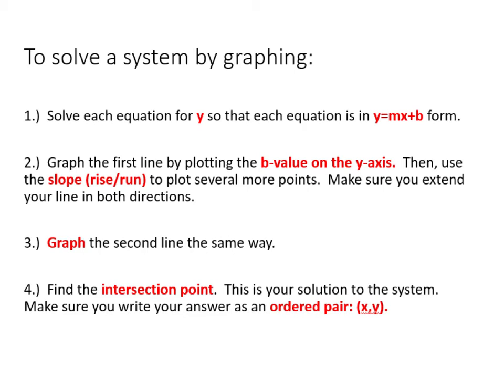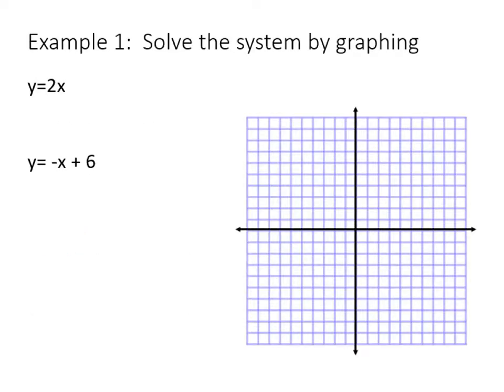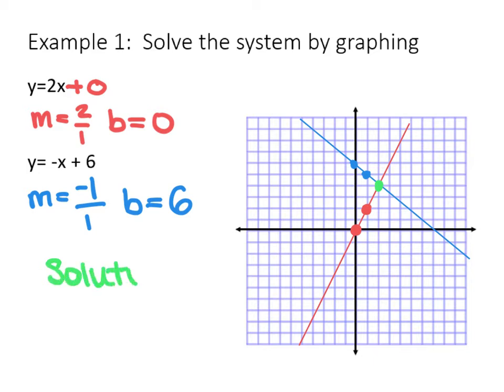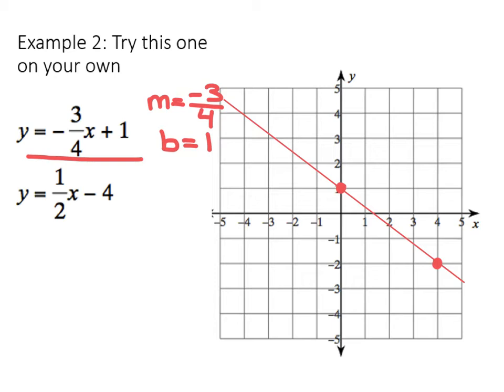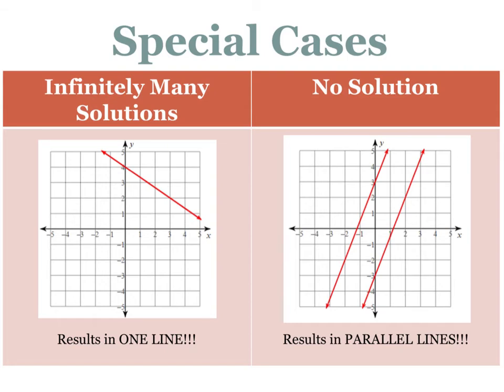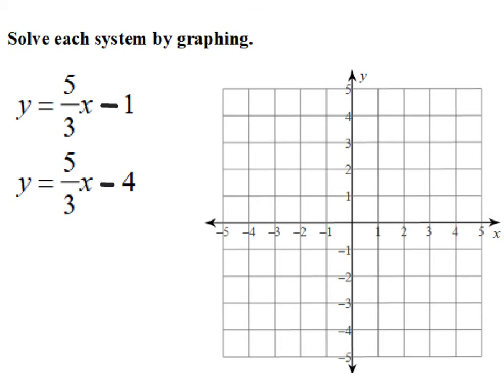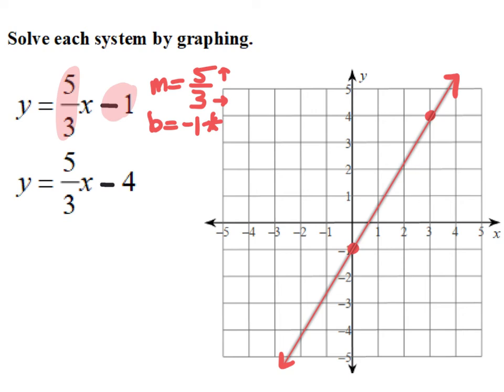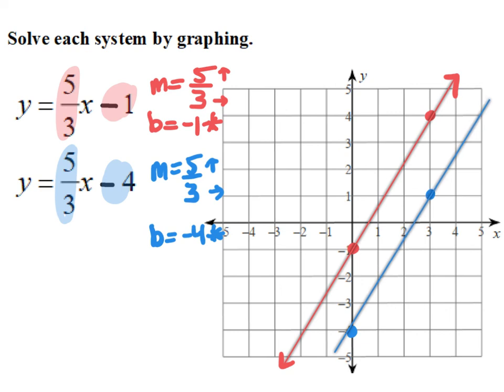4-1 Day 1 Solving Systems by Graphing with Special Cases